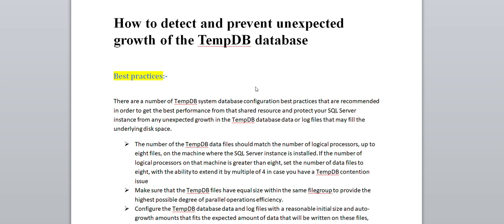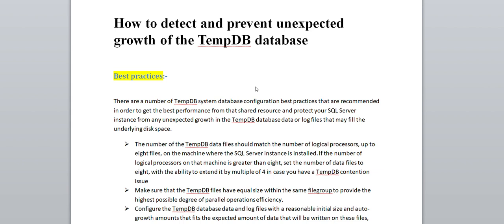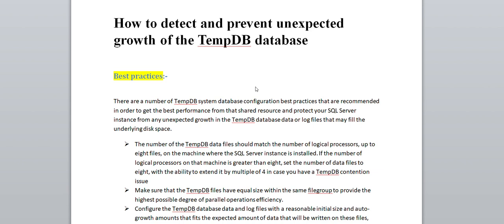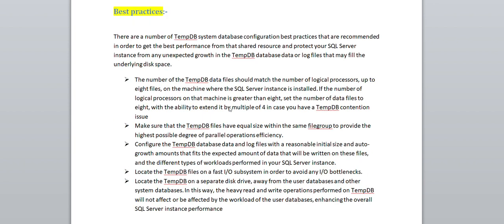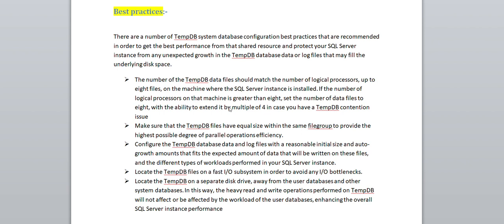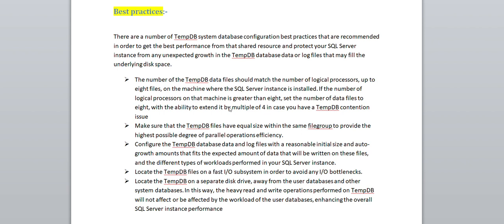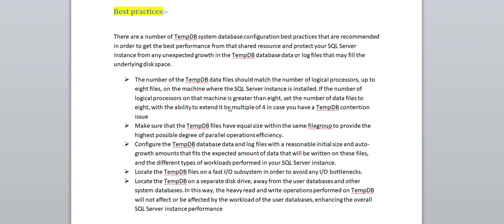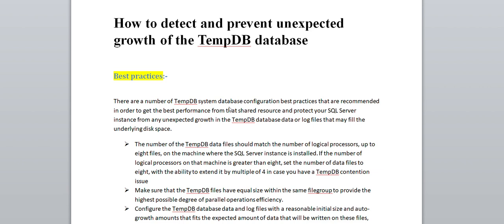How to detect and prevent unexpected growth of the TempDB SQL Server TempDB configuration settings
In this session we are going to discuss about How to detect and prevent unexpected growth of the TempDB  SQL Server TempDB configuration settings

SQL MIRRORING

SQL REPLICATION